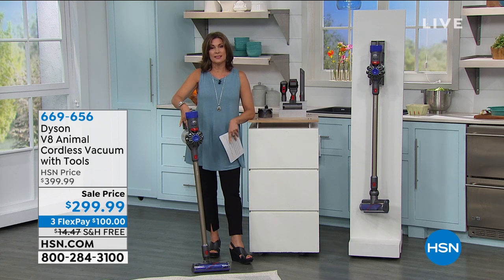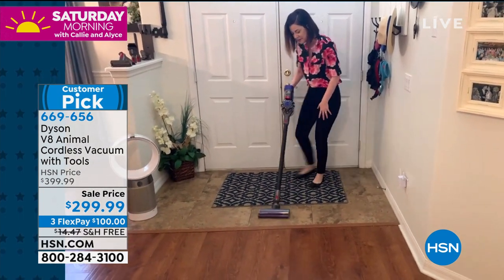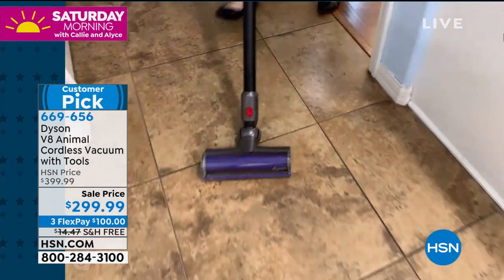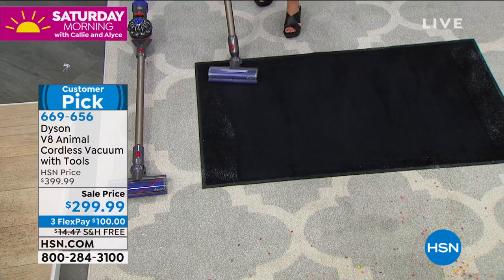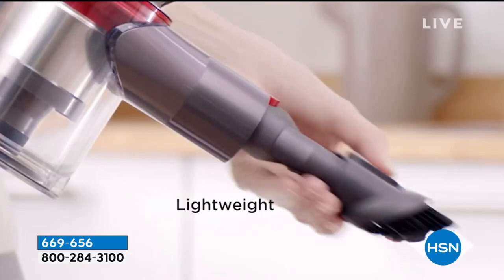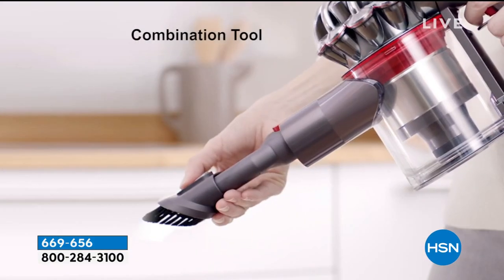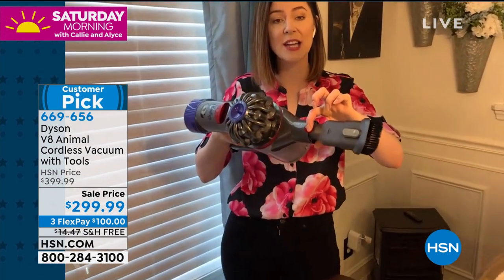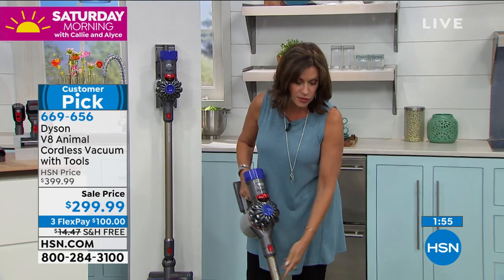Dyson V8 Animal Cordless Vacuum with Tools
Gentle on hard floors, tough on dirt. The Dyson V8 Animal vacuum can tackle messes in every room. Designed for homes with pets, the vacuum offers 40 minutes of fadefree power and wholemachine HEPA filtration.

    Dyson V8 Animal

    Combination tool
    Crevice tool
    Docking station
    Charger
    Mini soft dusting brush
    Owner's manual